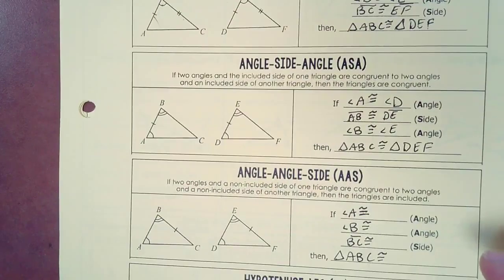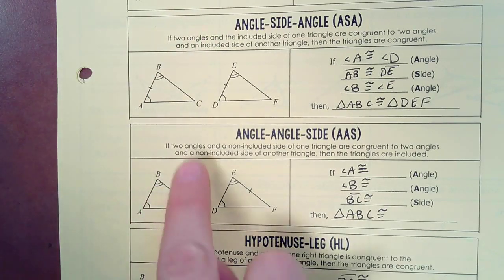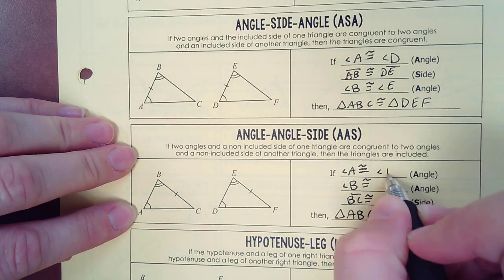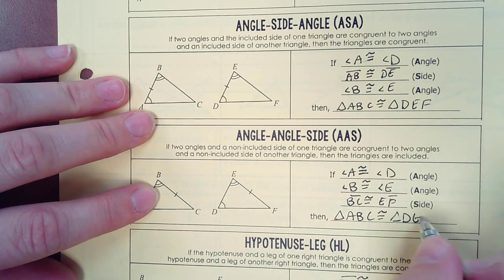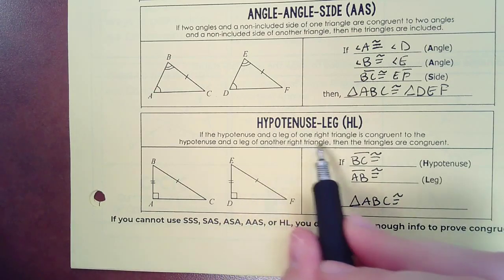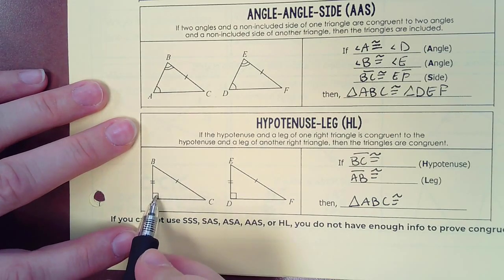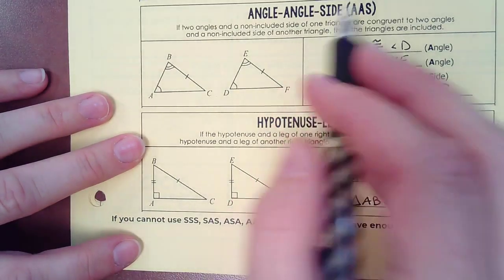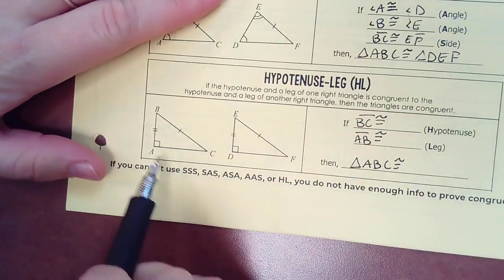Geo U3AD3 Congruent Trianlges Video 2